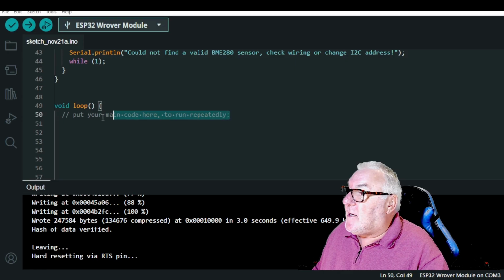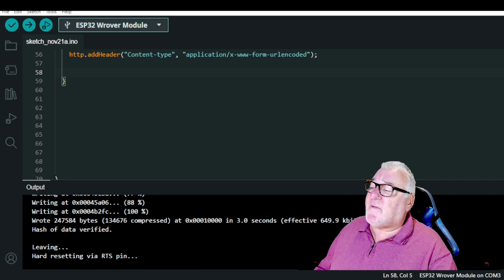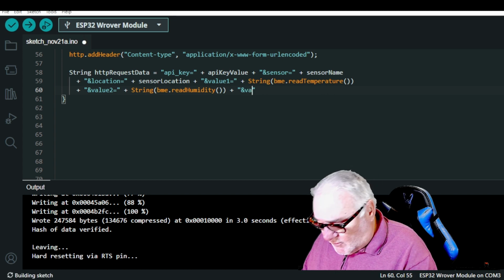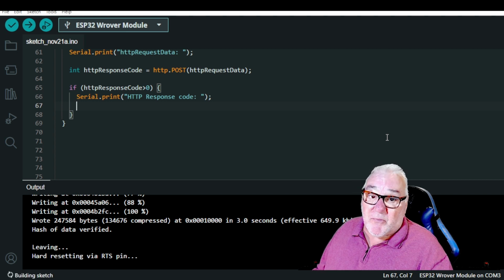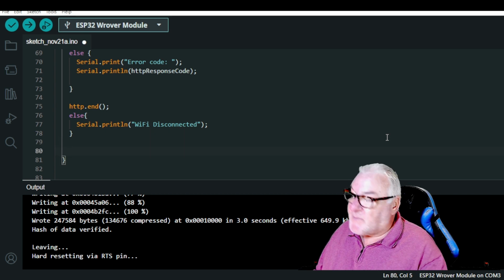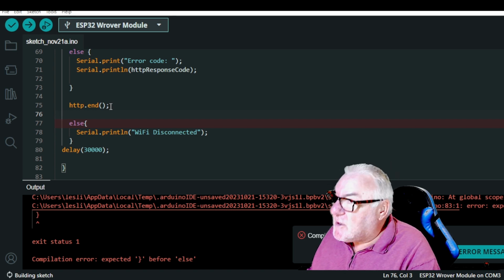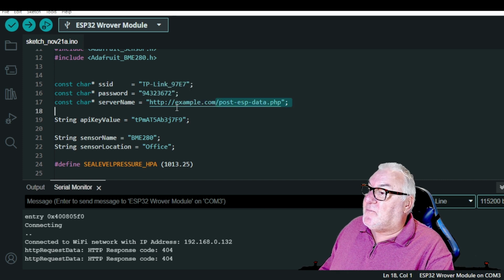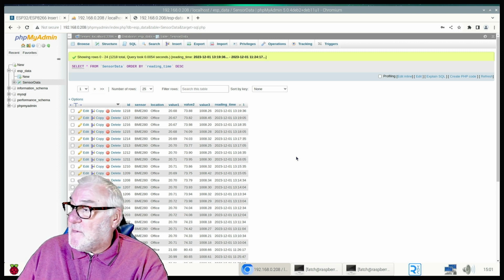How To Prepare Your ESP32 With The Arduino IDE For The Lamp Server Part2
This session we are going the complete the Arduino IDE sketch and upload it to the ESP32 board. After we have assembled the BME280 simple circuit on our esp32 and have uploaded the sketch to our ESP32, This will insert the temperature, humidity, pressure and more into your database every 30 seconds.